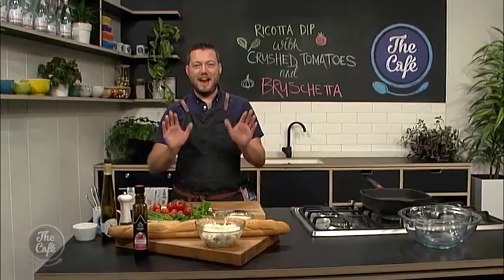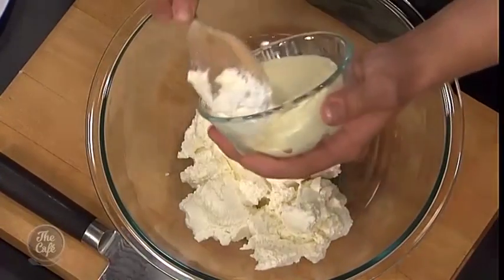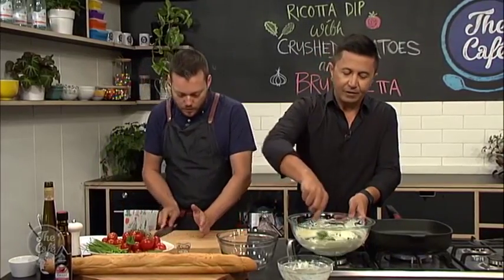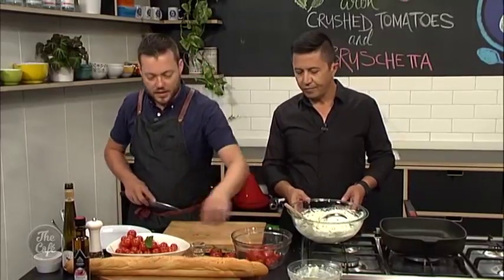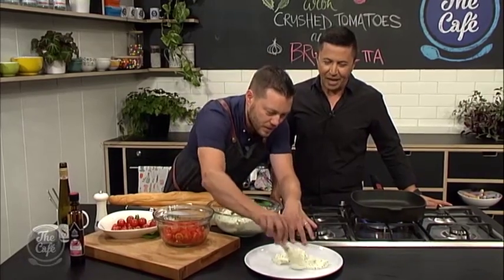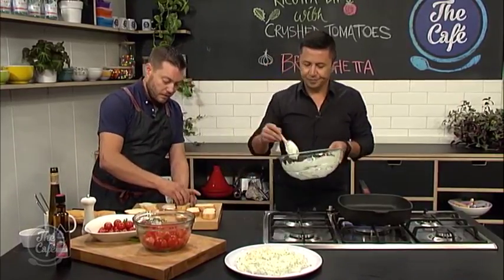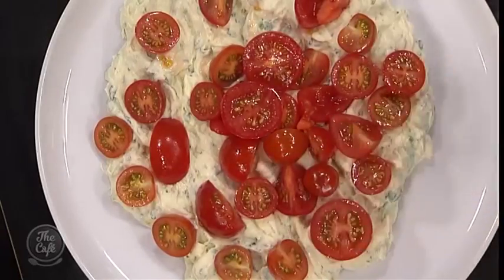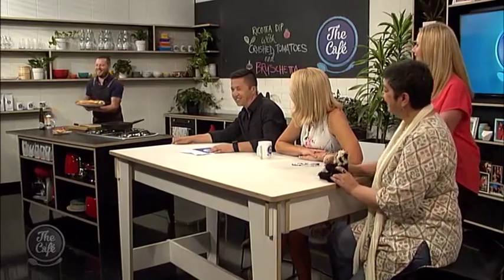Ricotta Dip Tomoatoes Brushetta